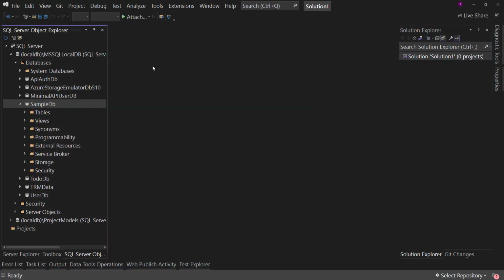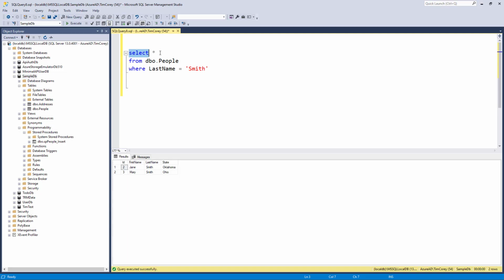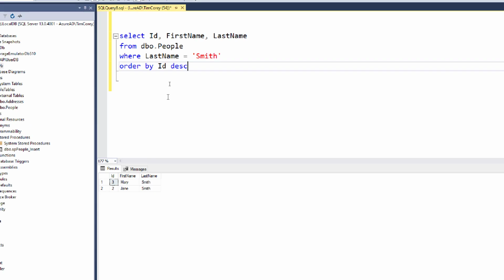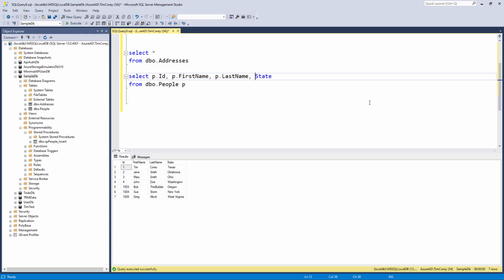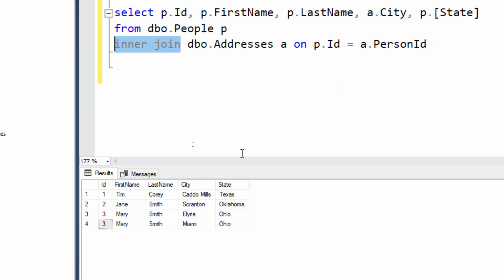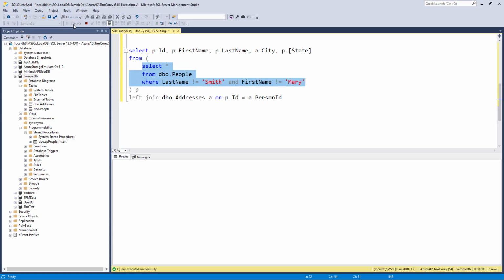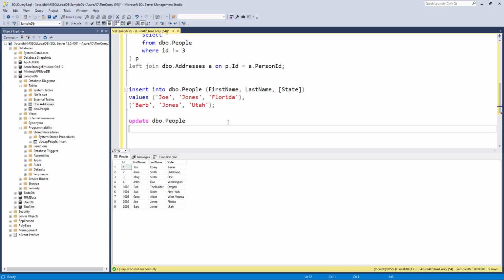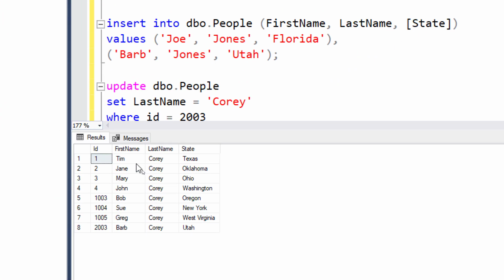Intro to T-SQL - The Second Language Every Developer Should Know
SQL Server is an important database to understand as a developer, not just as a C# developer. In fact, it is one of the most popular requirements on job listings for developers. So I thought we would take a bit of time and dive into some important parts of SQL. In this lesson, we will look at T-SQL, the scripting language used to create, read, update, and delete data in SQL. While this language is fairly universal among relational databases, we will look specifically at the Microsoft SQL Server version of T-SQL.